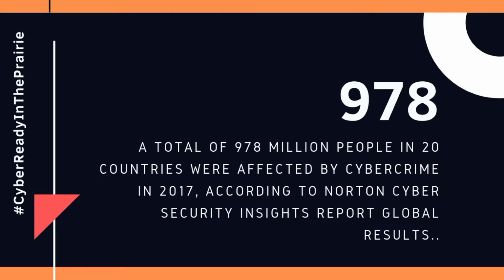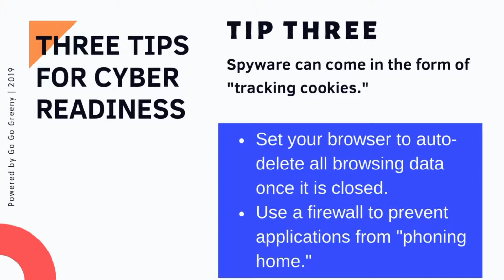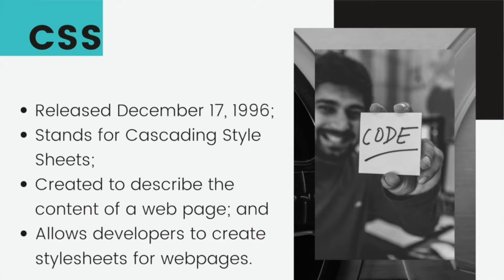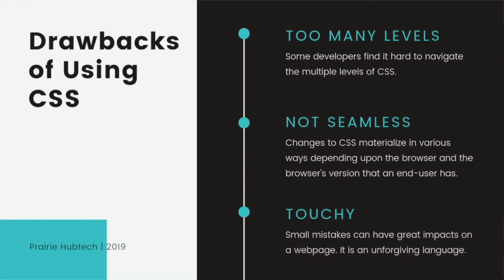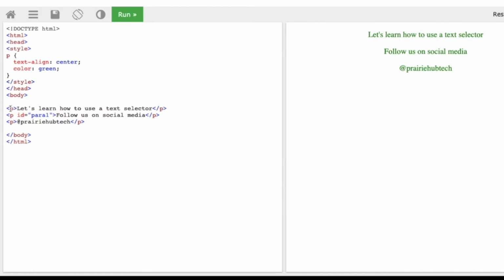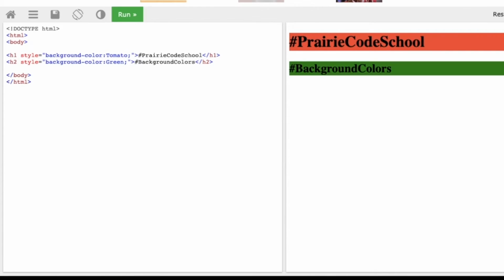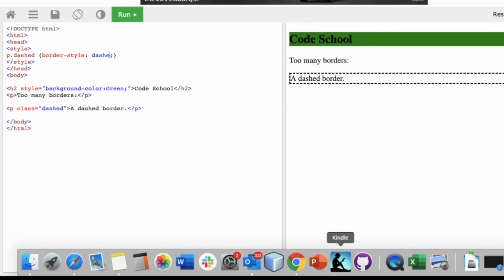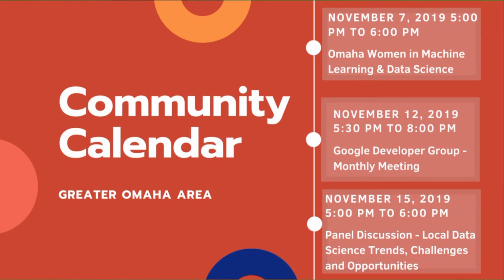Prairie Hubtech 4